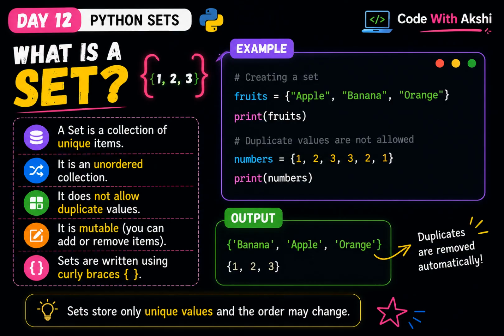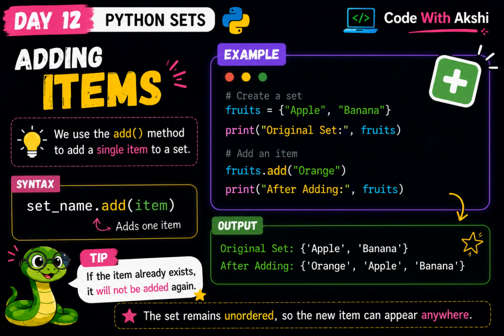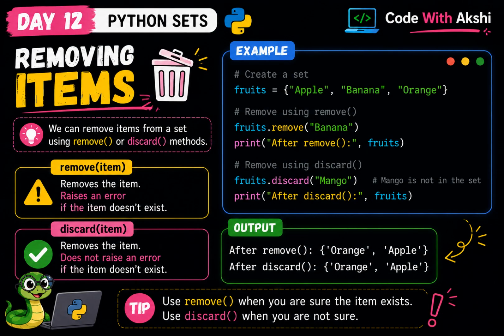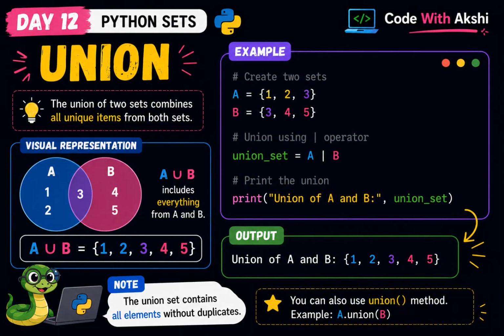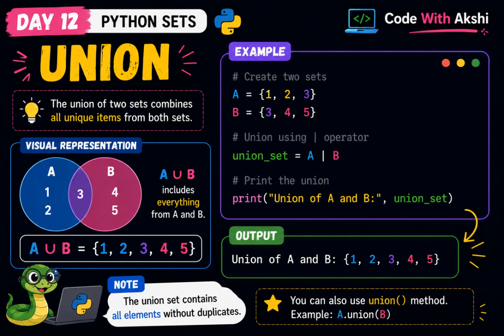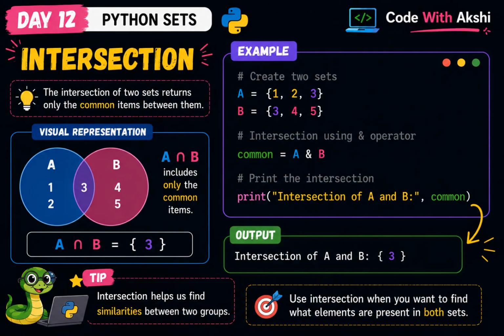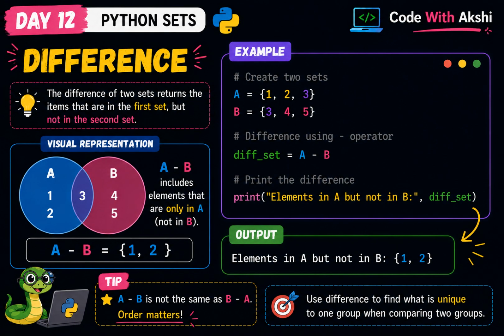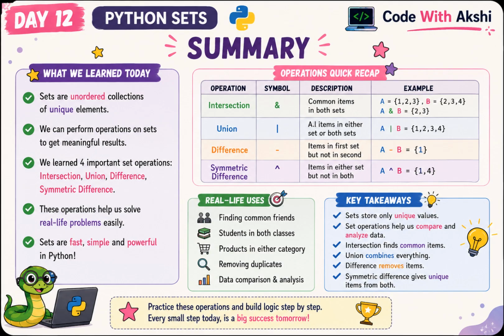Python Sets in Python | Python Tutorial for Beginners 2026 | Day 12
🚀 Welcome to Day 12 of Python for Beginners 2026!

Learn Python Sets from scratch with simple explanations and practical examples.

📚 In this video:
✅ Creating Sets
✅ add(), remove(), discard()
✅ Union, Intersection & Difference
✅ Real-life Example